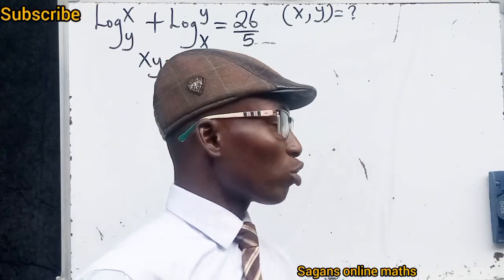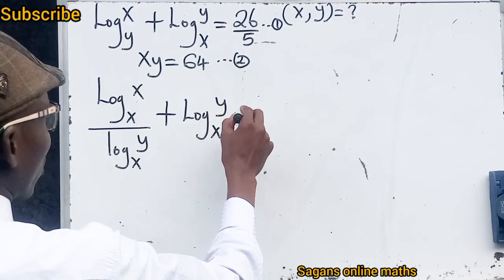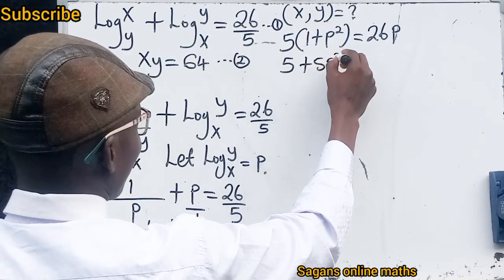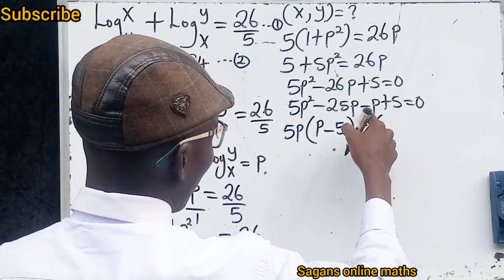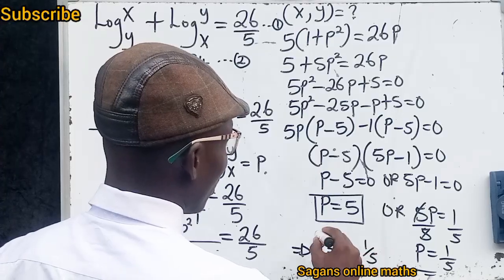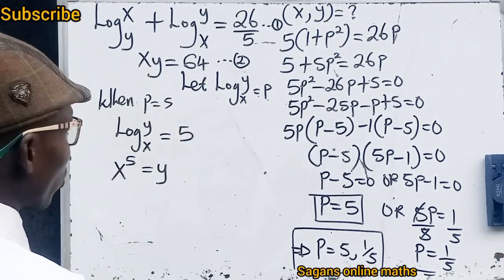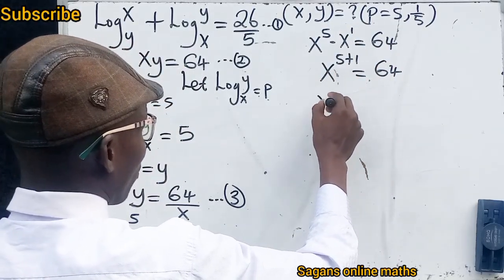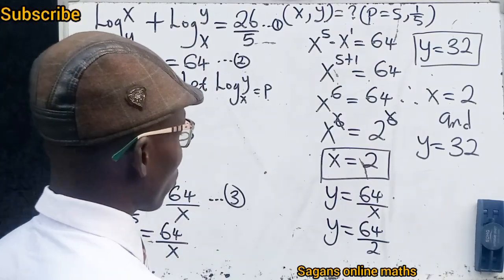The Logarithmic Challenge: Solving Simultaneous Equations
Simultaneous equations involving logarithmic equations are systems of equations where:
1. Two or more equations are linked together.
2. At least one equation includes a logarithmic term.
*Logarithmic Equations:*
Logarithmic equations involve logarithms, which are inverse operations of exponentiation.
_Example:_
log₂(x) = 3
Meaning:_
2³ = x (x = 8)